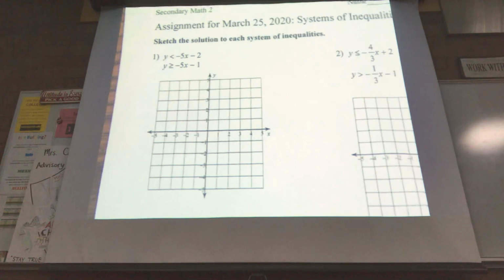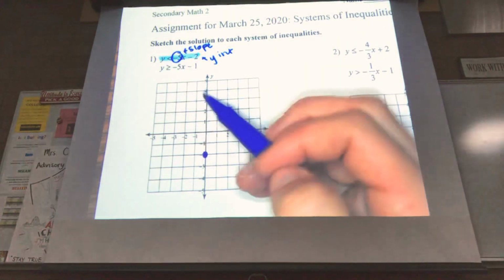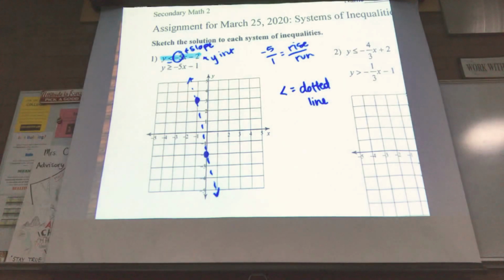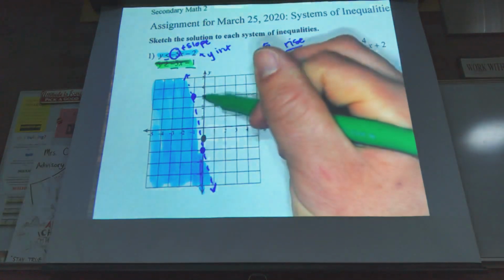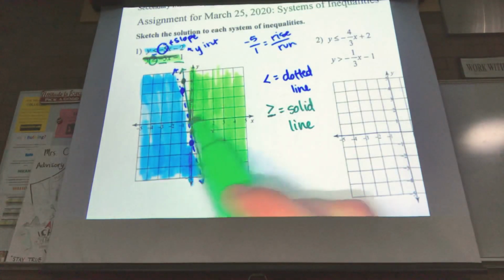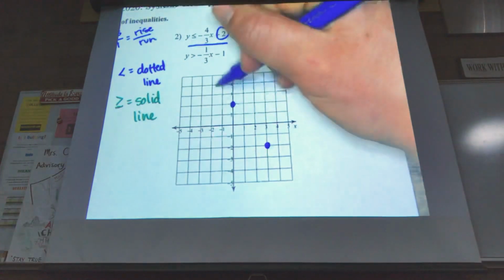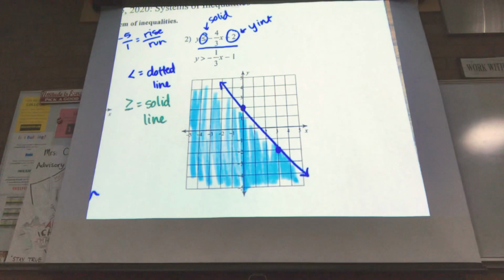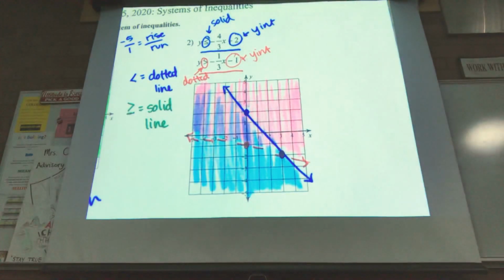Systems of Inequalities